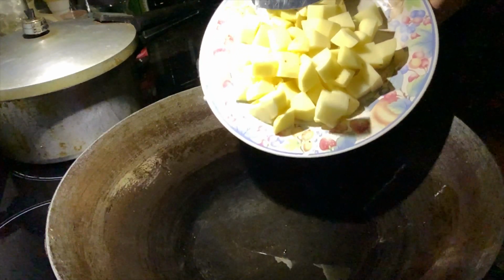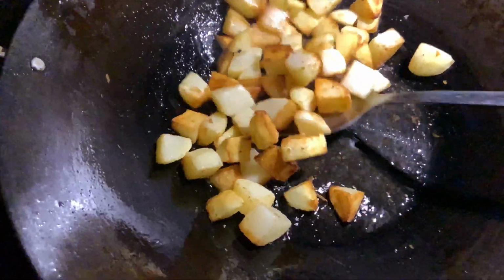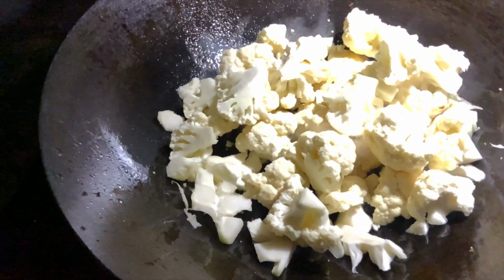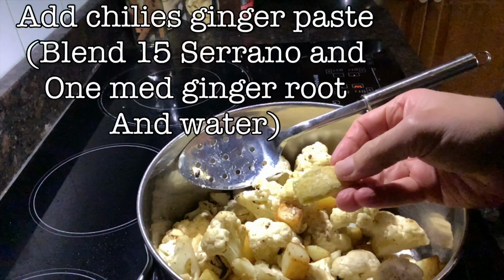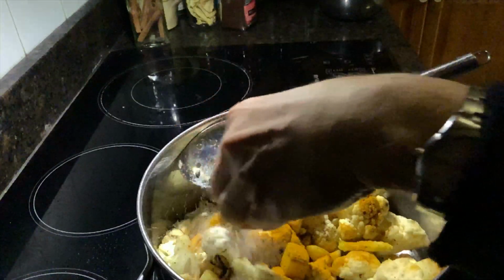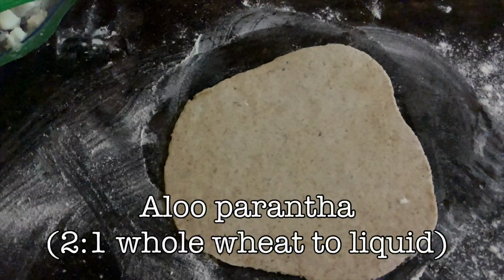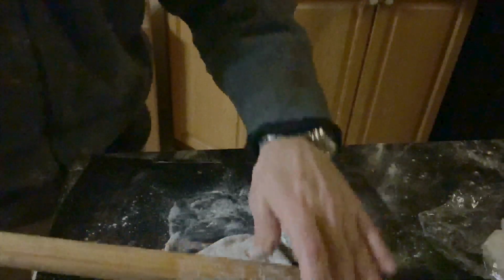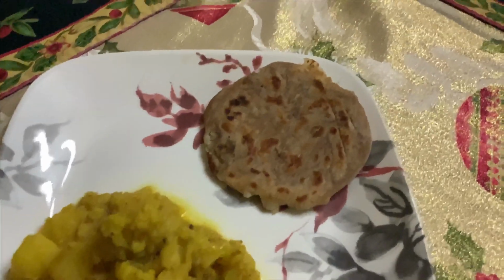cauliflower, potatoes, Indian food...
ginger and relatives in winter food